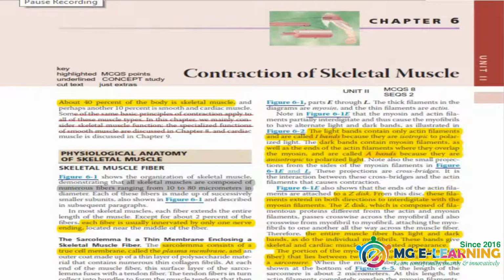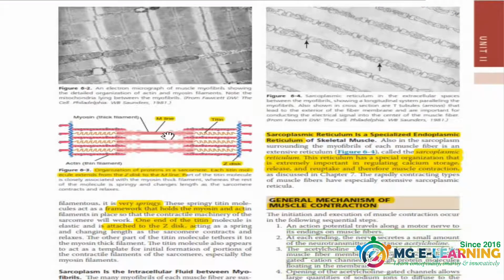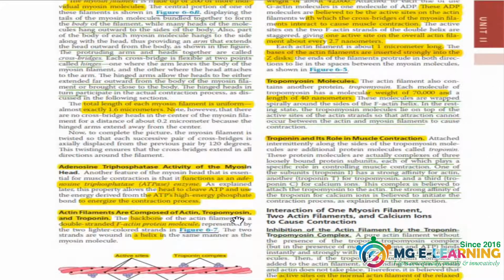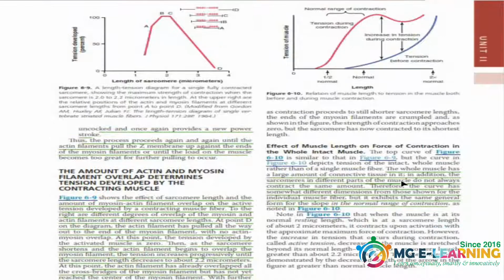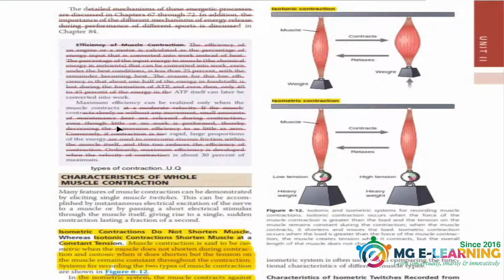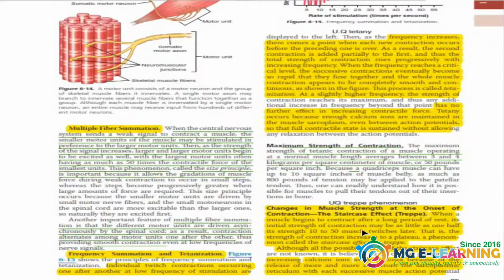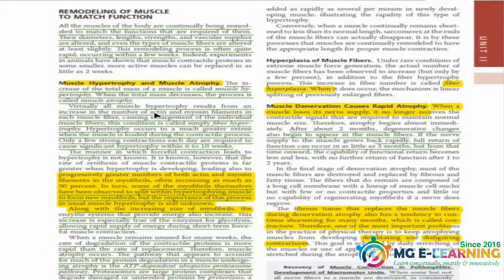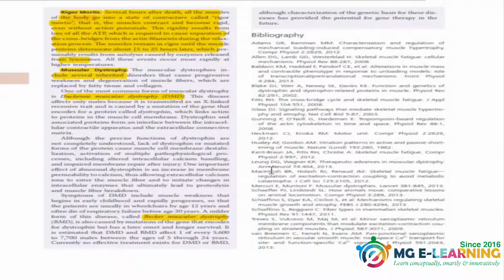Contraction Of Skeletal Muscle |Chapter 6|Membrane Physiology, Nerve, and Muscle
Physiology 1st  Year MBBS
This video is containing important things for Prof from this topic:
Contraction Of Skeletal Muscle